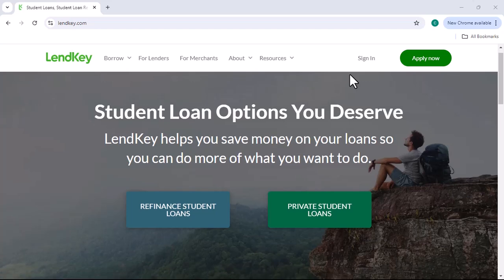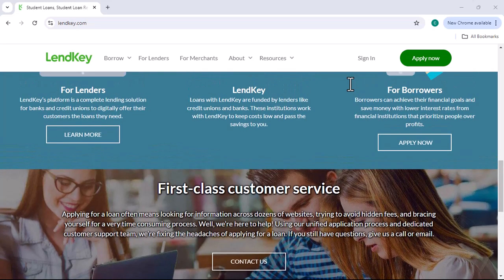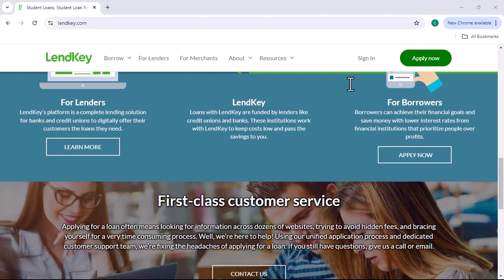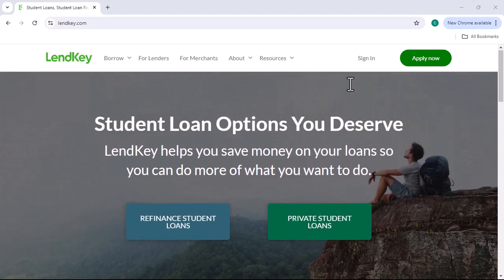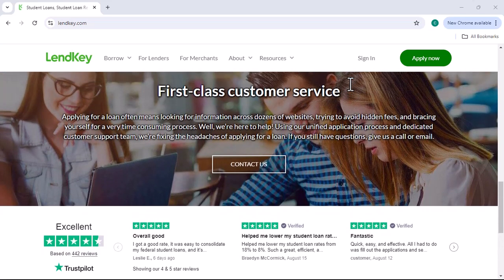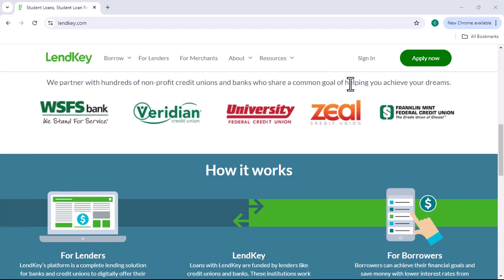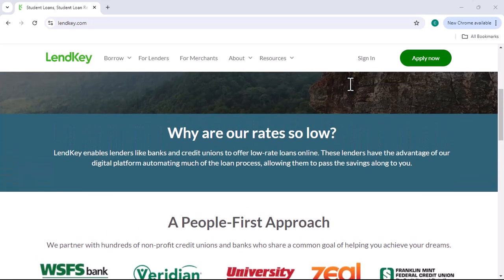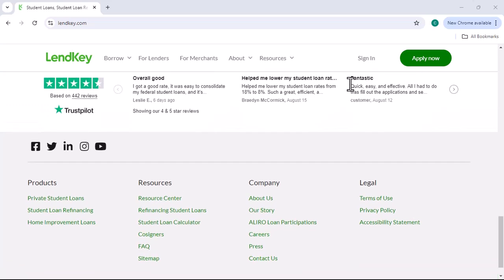Which LendKey student loans are available?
In this video we dive into the deep about Which LendKey student loans are available     ,